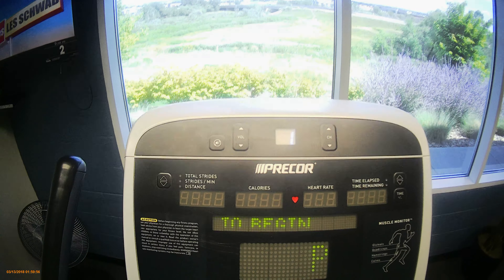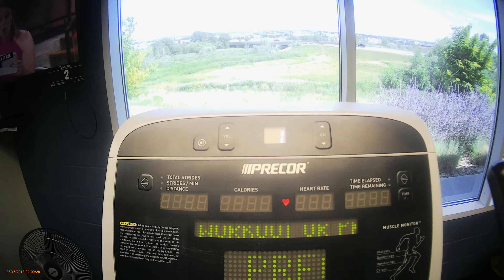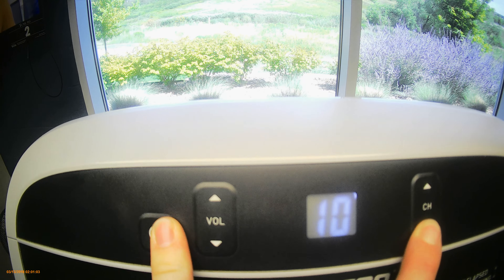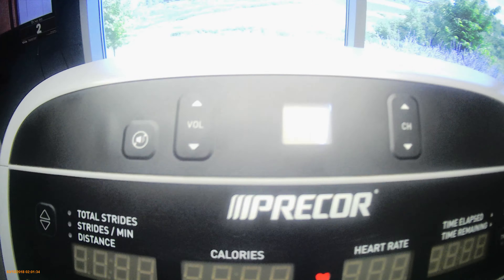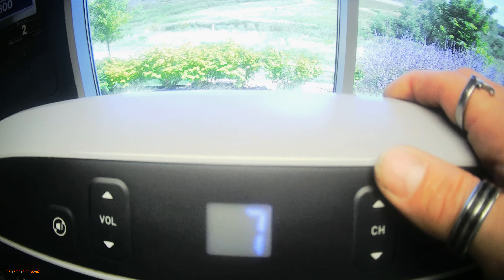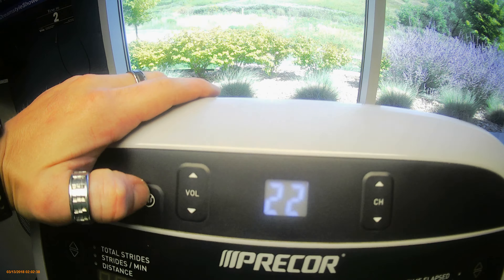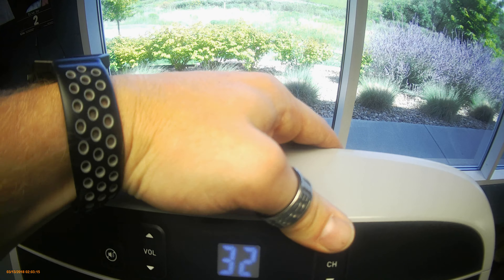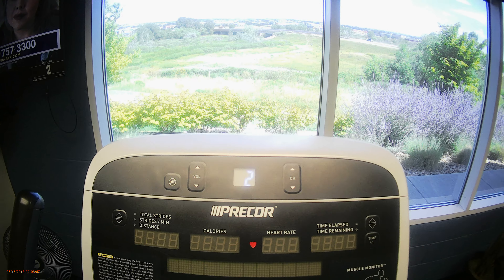Programming Precor Channel Cap